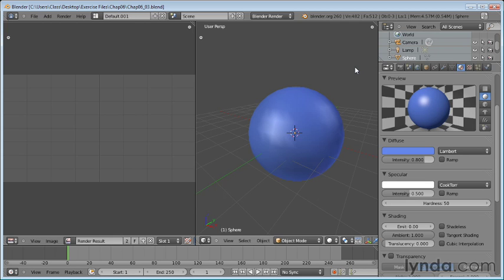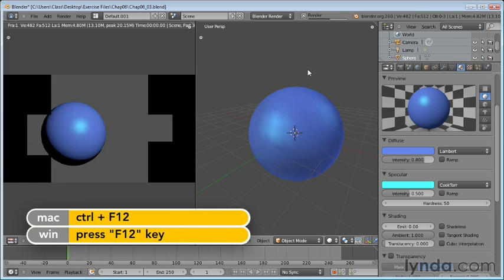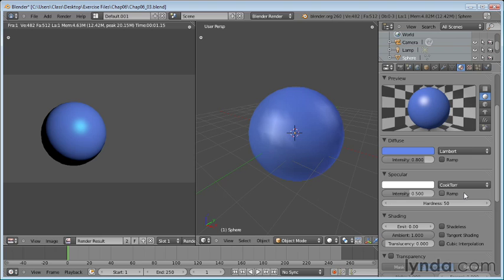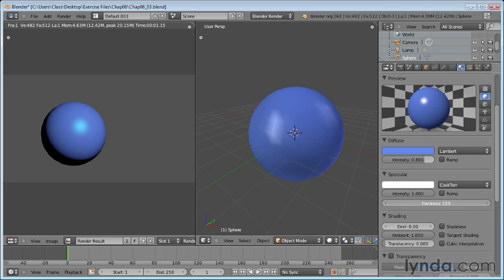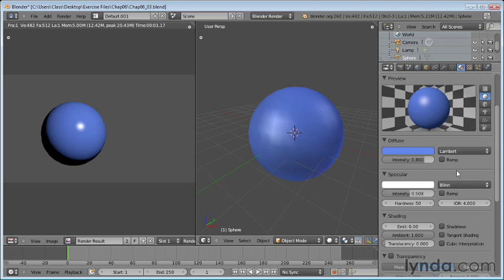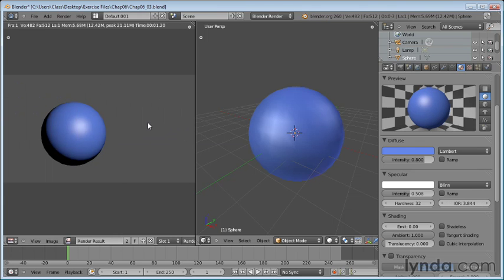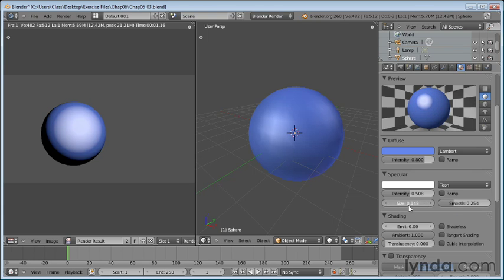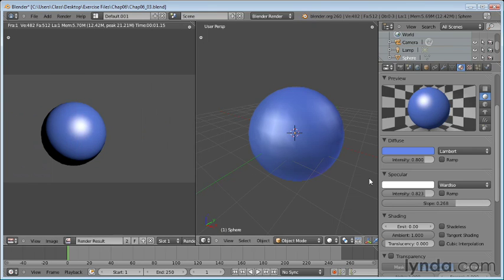03 Working with Specularity